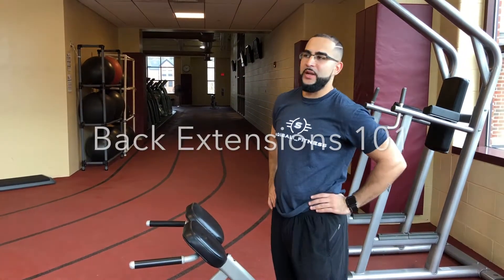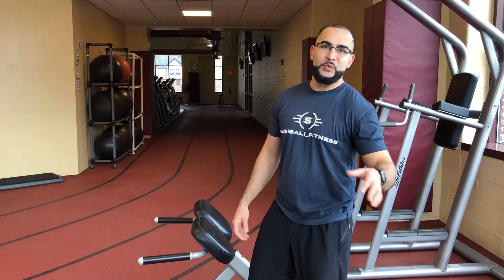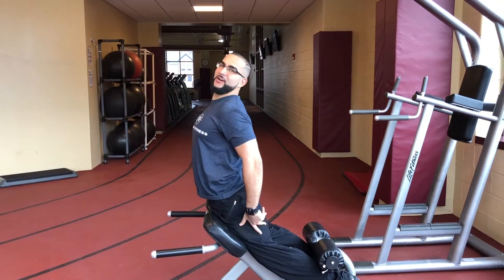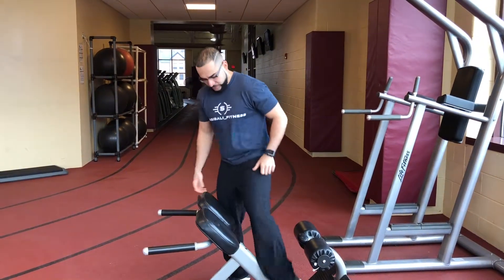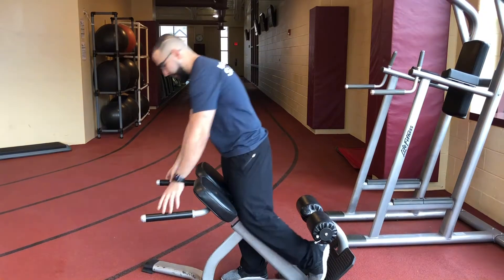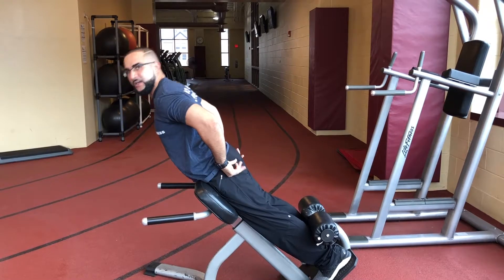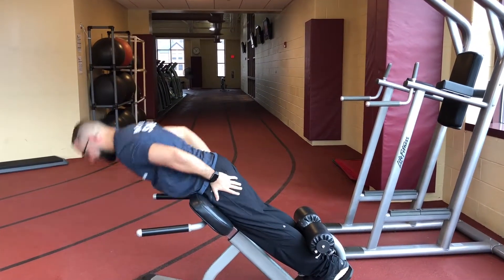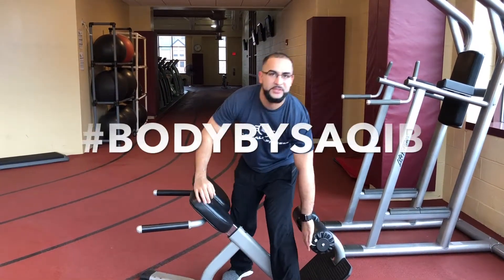Body By Saqib: Back Extensions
A little quick video on proper form of back Extensions!! Performing the back extension exercise in this manner will increase your ability to coordinate movement through your lower back. It will also improve the strength and endurance of your lower back muscles. It can also lead  to better back posture and prevent back injury. A stronger a lower back will also help with your power movements.